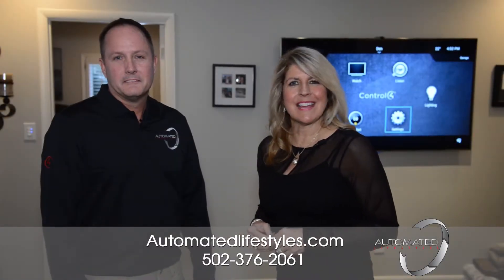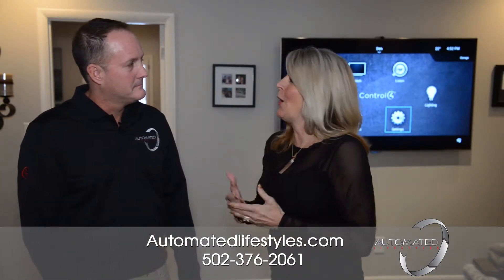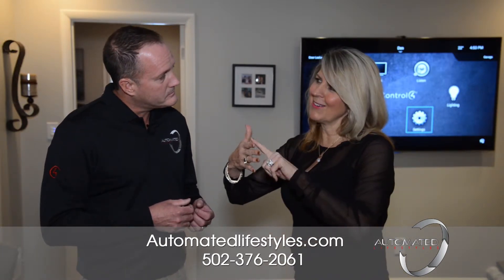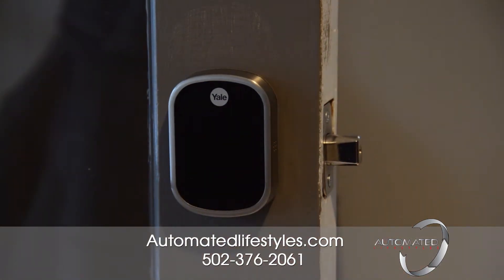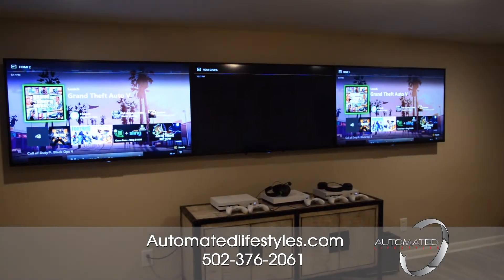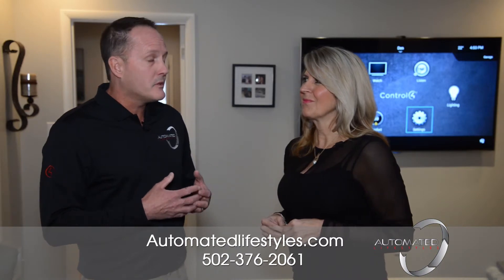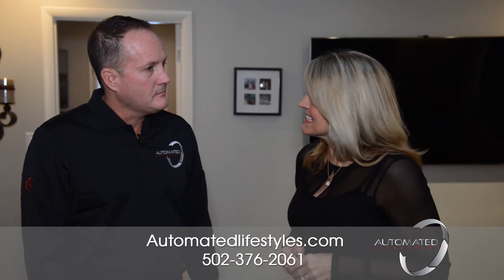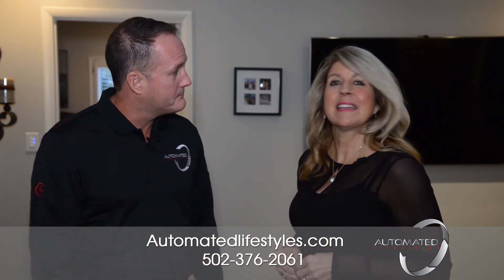Retrofitting a Smart Home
Turn your home into smart home! There are wireless solutions for all of your smart home needs such as security, audio, and are very cost effective solutions. You can start with integrating a security system or adding an automated door lock and build your system over time.